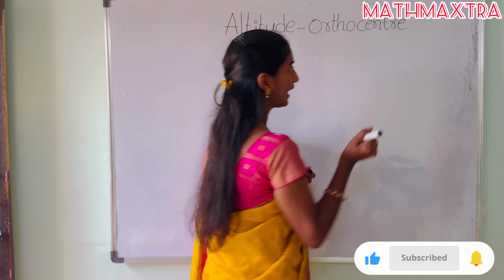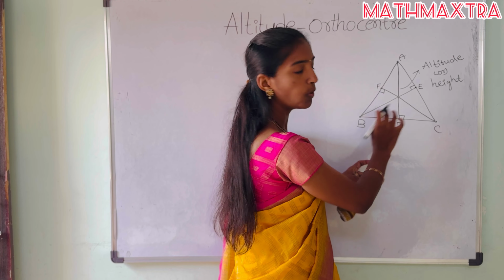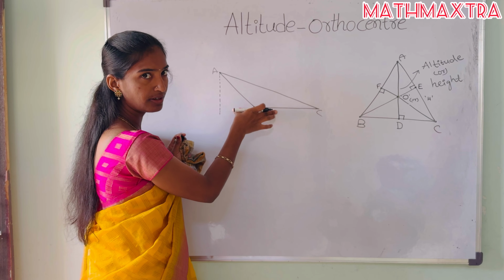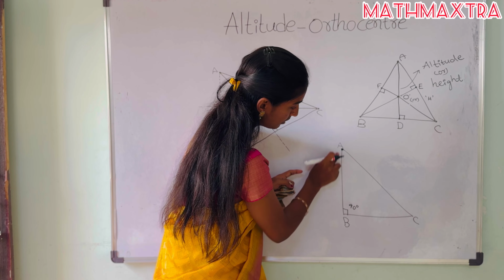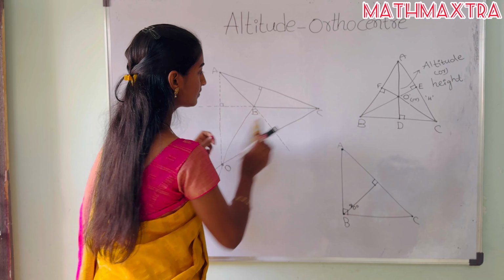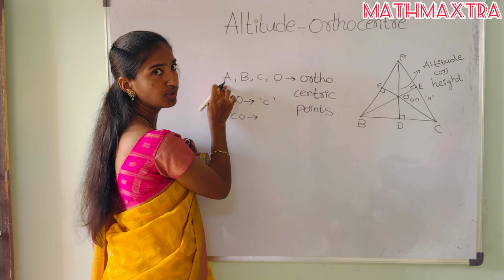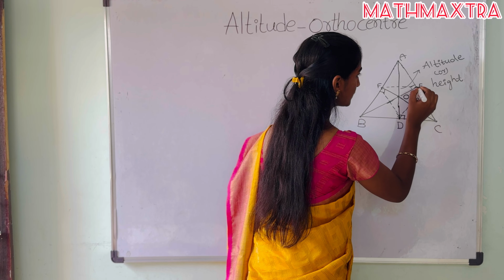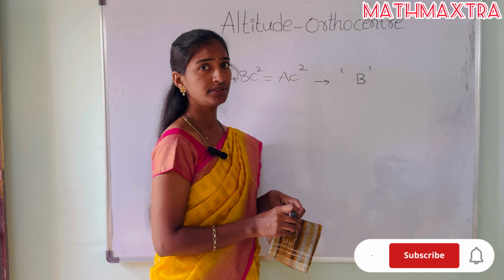Geometry concepts part-23 | Altitude-Orthocentre | Maths by SARITHA | Competitive maths